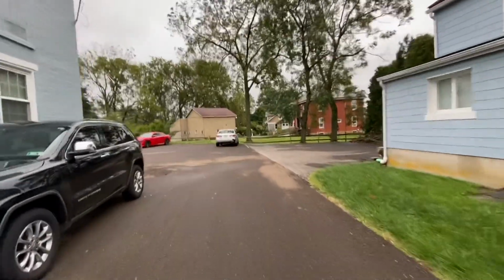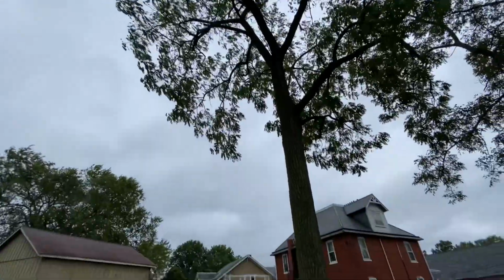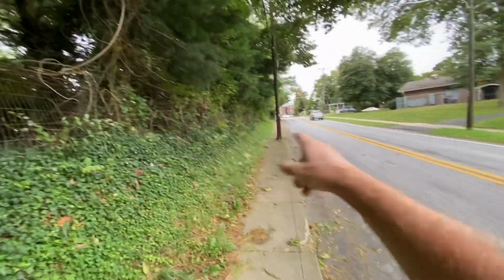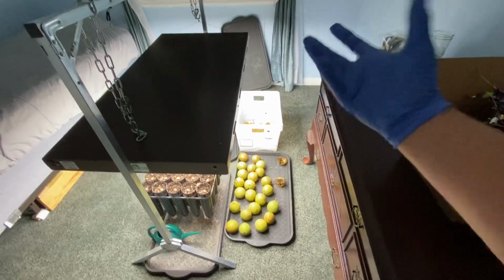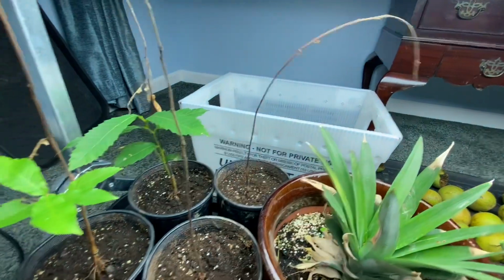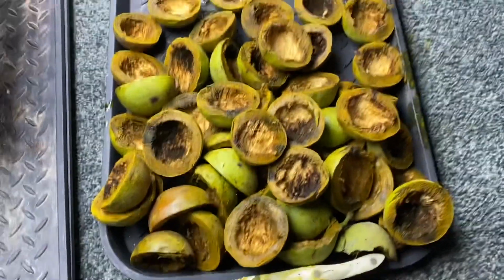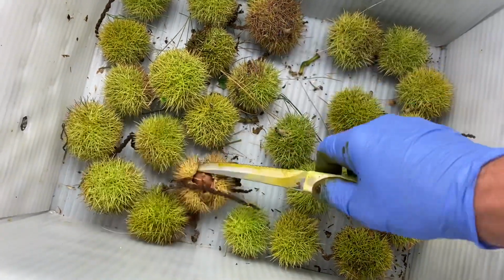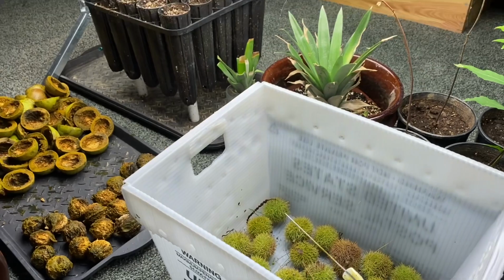Don’t be a lazy bum. Getm now!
Just gathered up a bunch of English Walnuts?, Chestnuts, and White Oak acorns.
Preparing them for stratification and planting into trees next year!

Not sure if they are Black Walnuts or not, I can’t find good info on the real differences. Everyone says something different.